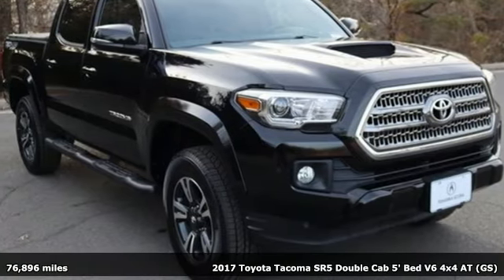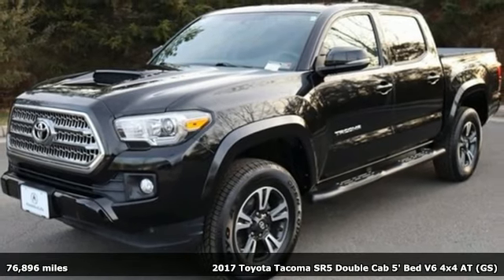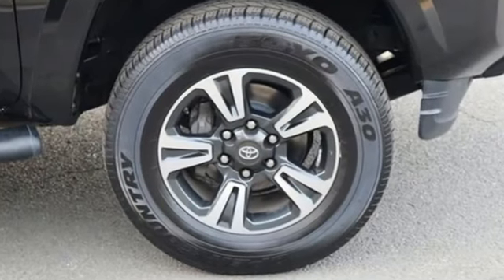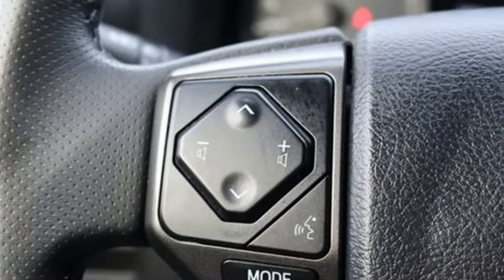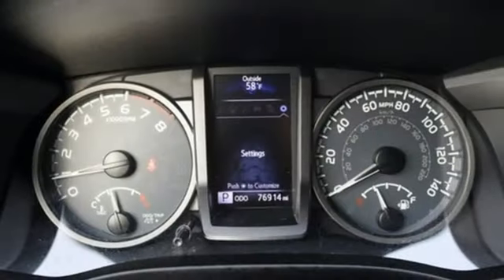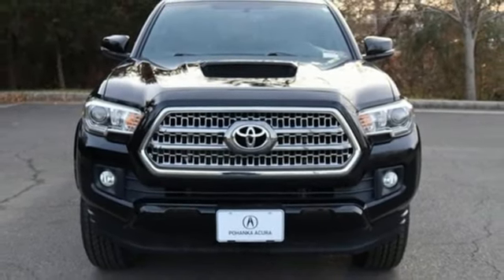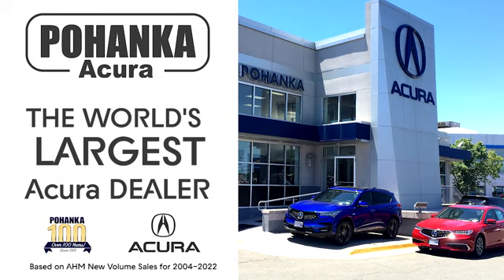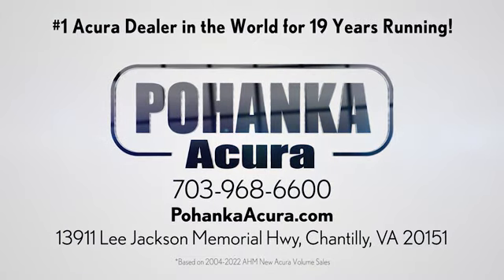Used 2017 Toyota Tacoma Falls Church VA Acura Washington-DC, DC LPL006346A - SOLD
Year: 2017
Make: Toyota
Model: Tacoma
Trim: SR5
Engine: V6
Transmission: 6-Speed
Mileage: 76896
Stock #: LPL006346A
VIN: 5TFCZ5AN6HX062094
CARFAX One-Owner. Clean CARFAX. Black 2017 Toyota Tacoma SR5 4WD 6-Speed V6 ABS brakes, Alloy wheels, Compass, Electronic Stability Control, Illuminated entry, Low tire pressure warning, Remote keyless entry, Traction control.brbrRecent Arrival!brbrbrWe make every effort to provide accurate information but please verify options and price with management before purchasing. All vehicles are subject to prior sale. All financing is subject to approved credit. Dealer installed options are additional. Stock photo colors, options and trim levels may vary. Not responsible for typographical errors. Published prices subject to change without notice to correct errors and omissions or in the event of inventory fluctuations. Vehicle offers/prices & internet price quotes valid for 48 hours from initial posting date, subject to change by dealer/manufacturer without notice. Vehicles may be in transit to dealer. Vehicle photos may not match exact vehicle. Please call to confirm availability status. All prices exclude taxes, title, license, and dealer processing fee of $989.00. Government 5-Star Safety Ratings are part of the National Highway Traffic Safety Administrationa€TMs (NHTSAa€TMs) New Car Assessment Program. For additional information on the 5-Star Safety Ratings program, please Based on model year EPA mileage ratings. Use for comparison purposes only. Your mileage will vary depending on driving conditions, how you drive and maintain your vehicle, battery pack age/condition, and other factors. Worlda€TMs Largest Acura Dealer based on 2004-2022 AHM New Acura Volume Sales."

Address:
13911 Lee Jackson Highway